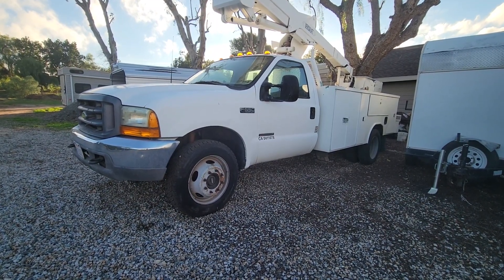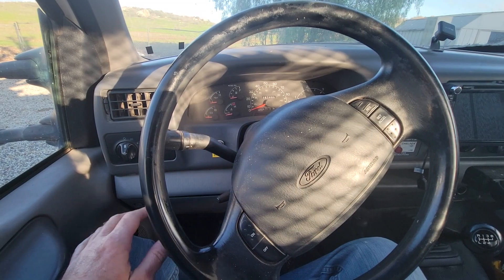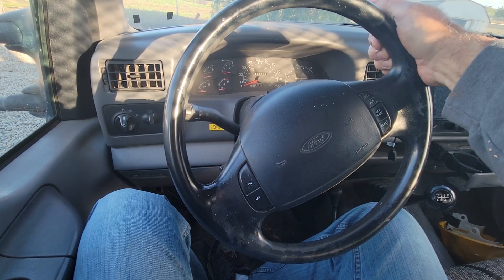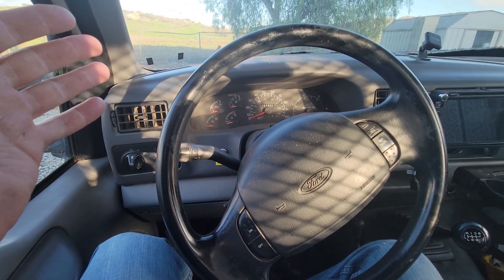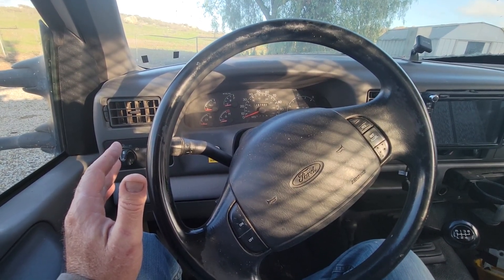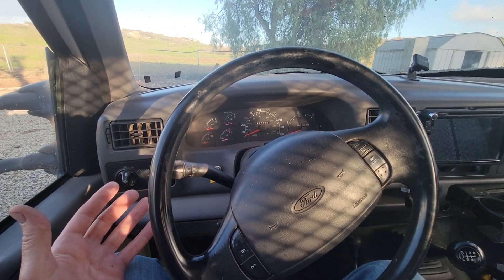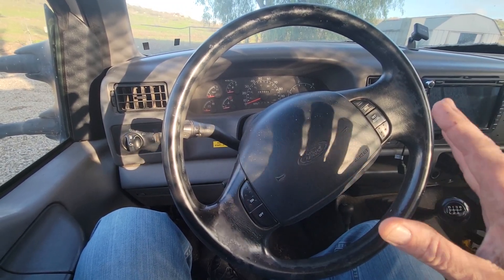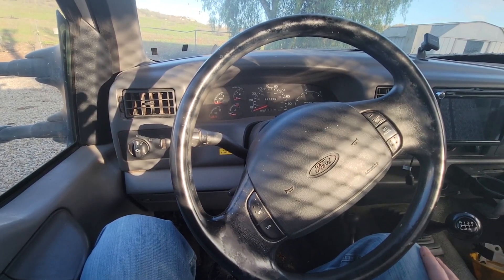HELP 7.3 POWERSTROKE Breaking down engine light